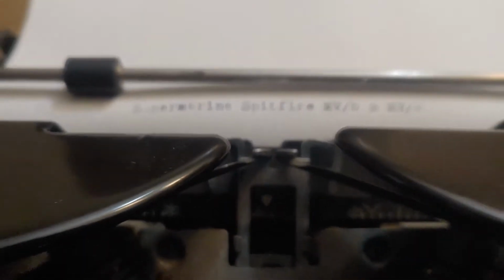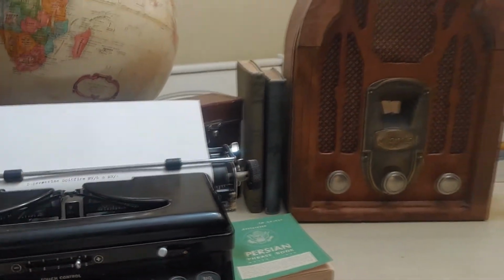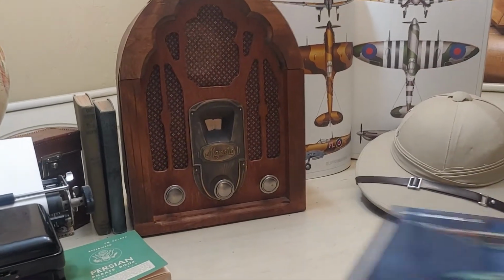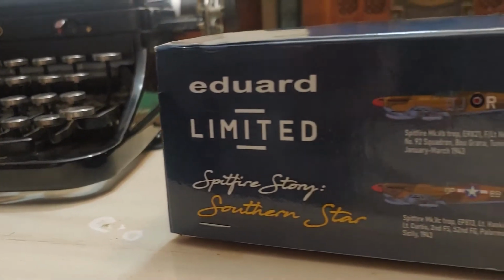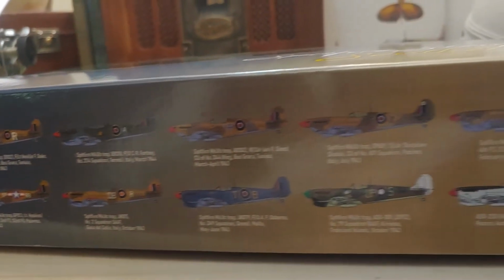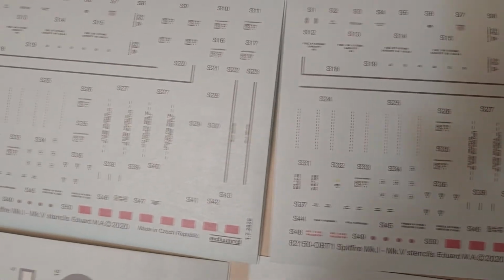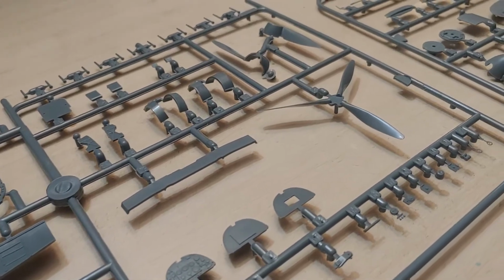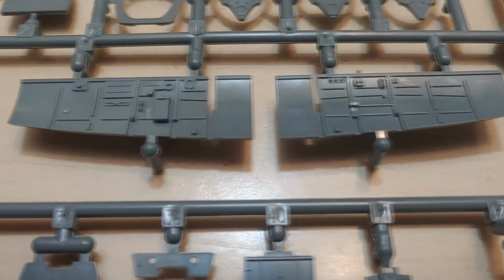The Spitfire made specifically for the desert